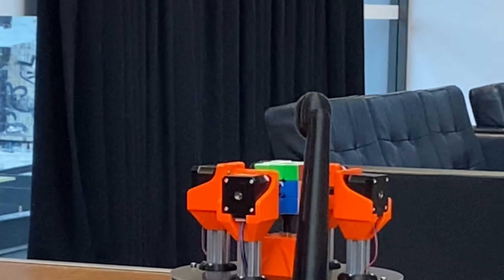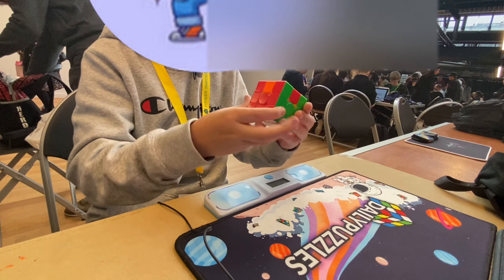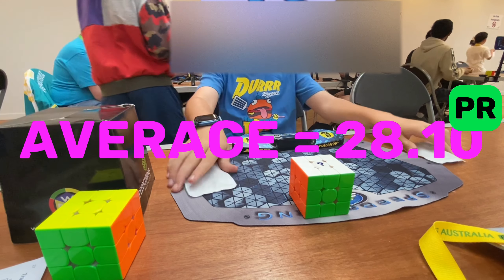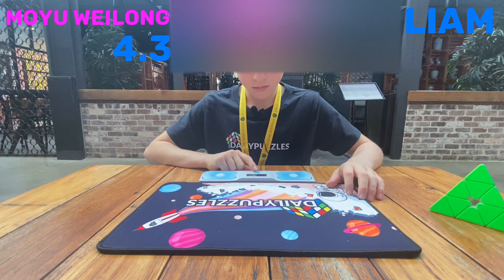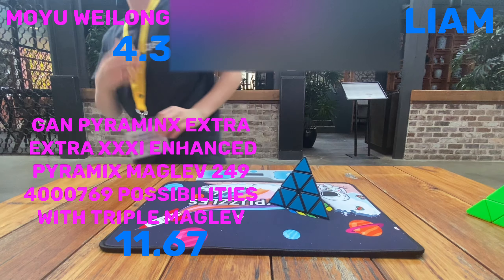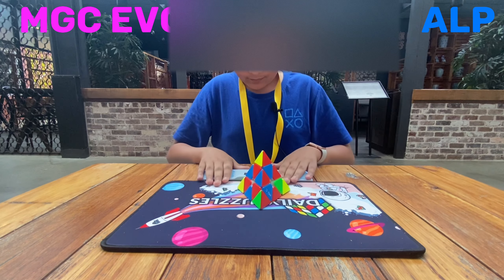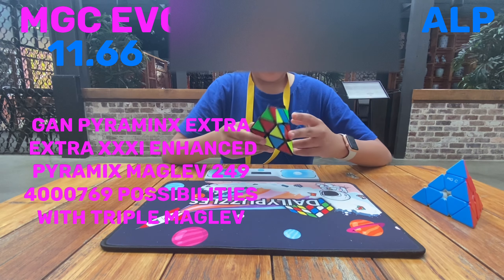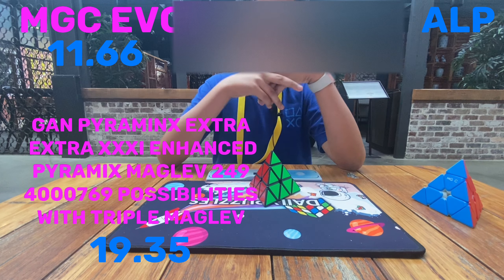TRAMSHEDS SATURDAY NR?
In this video i went to Tramsheds Saturday where i got 4 PR'S crazy ikr but there even was a NR huh i even got i on rec lol

Edited - @Laughfenter